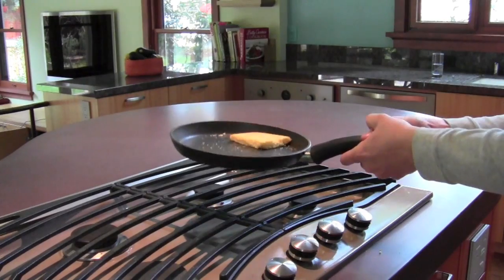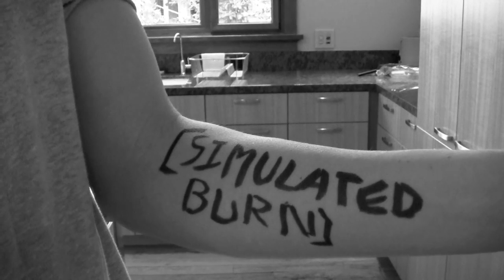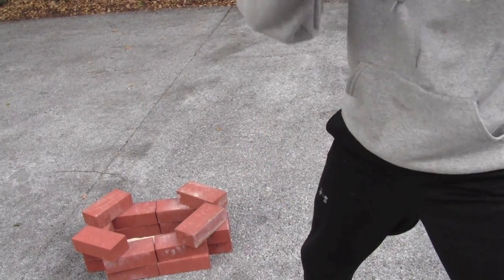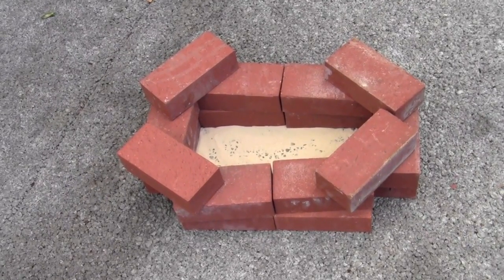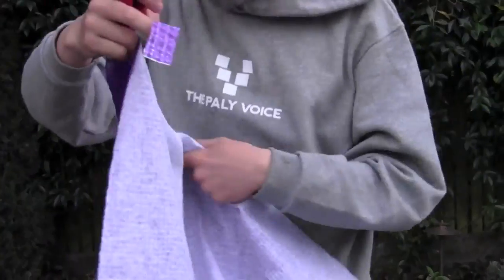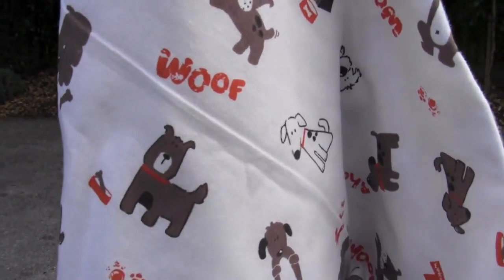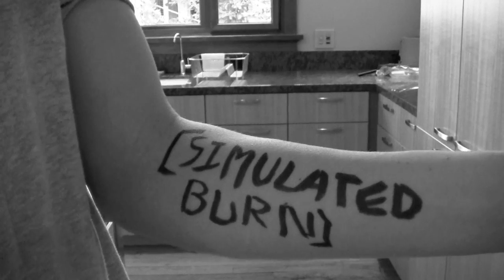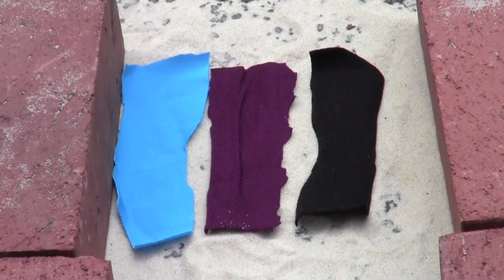Dangerous Clothes Ep. 1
Paly Voice's own Thibault Serlet runs experiments to see which cloths are flammable.